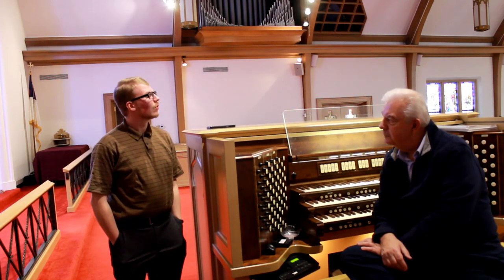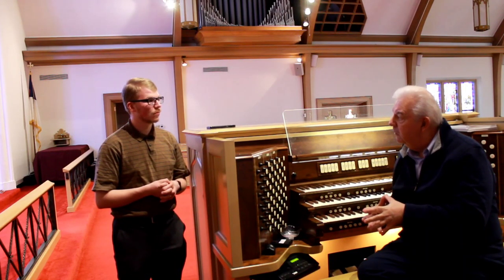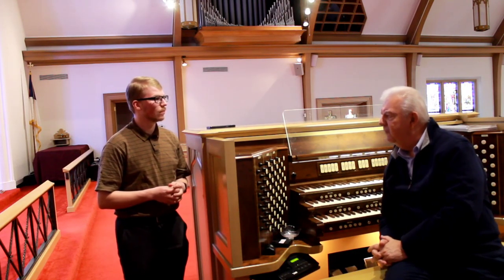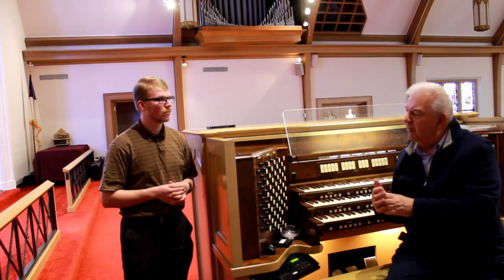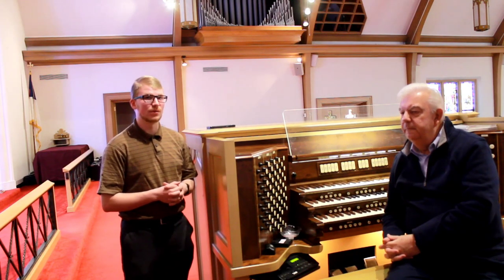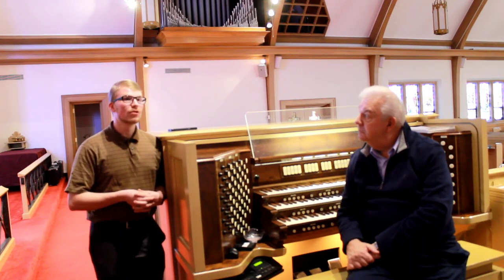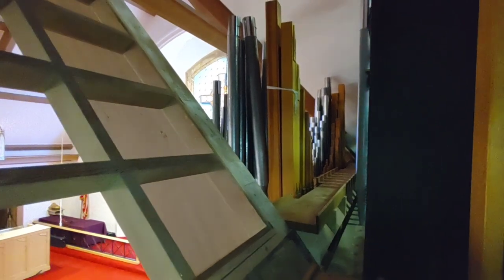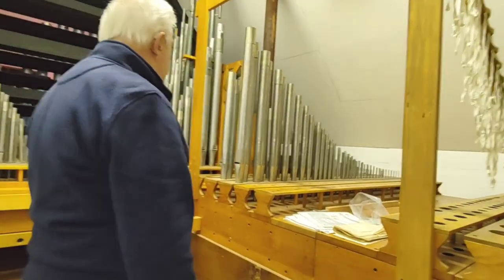Piping Up! The musical pipes that create the story of the music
Episode 3 of Piping Up with Stephen Regec.

Today's episode is shot here again in Quakertown, PA but at Trinity Lutheran Church. The organist is Michael Kuhnert. He has been serving as an organist since 1997 at Trinity.  The organ is another walker technical organ like in the first episode.   This organ is a mixture of speakers and pipes.  Some of the pipes have gone silent due to repair costs so they were replaced by speakers by Walker and they fill the room with sound that sounds like the real deal.   Walker has mastered the sound of the organ and used this knowledge to arrange all their speakers in the right way to bring the truest sound.  Michael Kuhnert had this to say about being an organist.  "The pipe organ is the organist's canvas in which he uses the music, stops, and the pipe organ's voices to paint the picture to bring the story of the music to life."
- Michael Krueger

Now hear the pipes and Walker's speakers come alive to bring you both digitally remastered sound and true pipe sound of the organ in this episode of Piping Up!